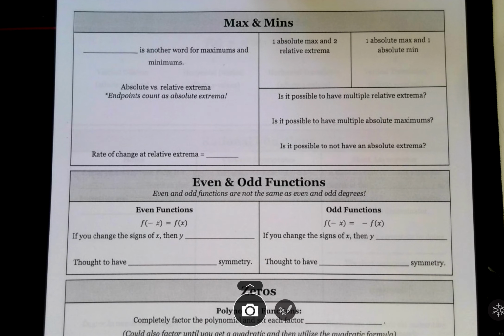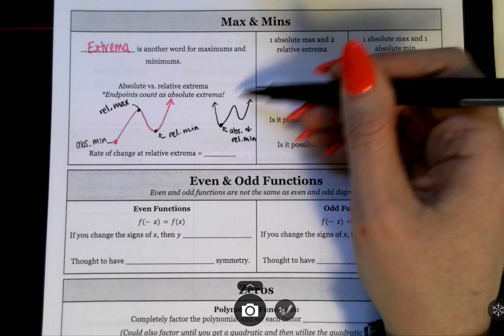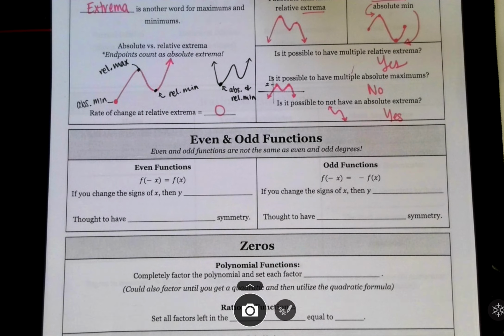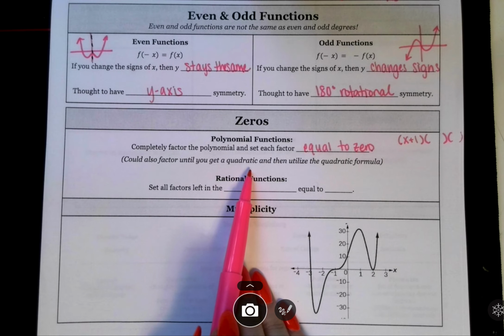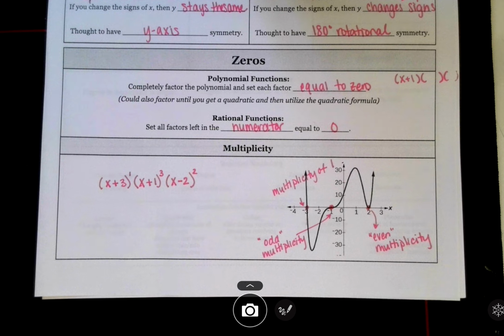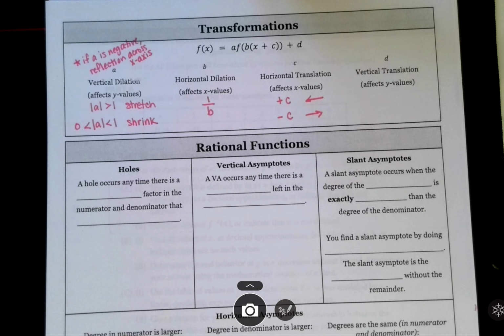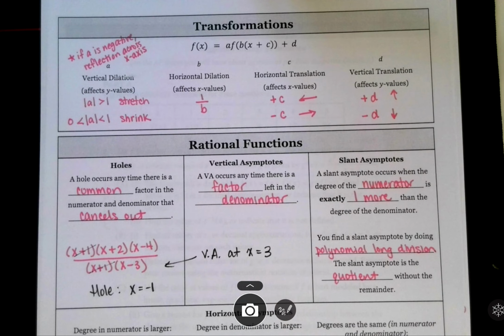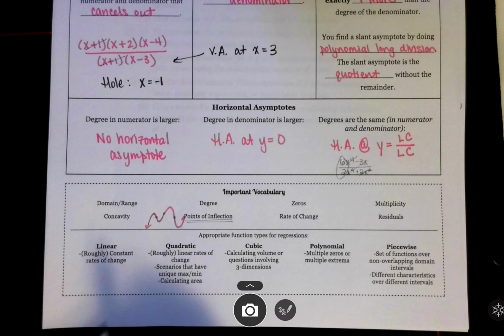Unit 1 Exam Review (Part 2)